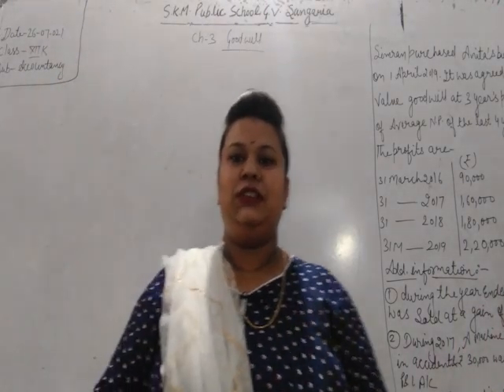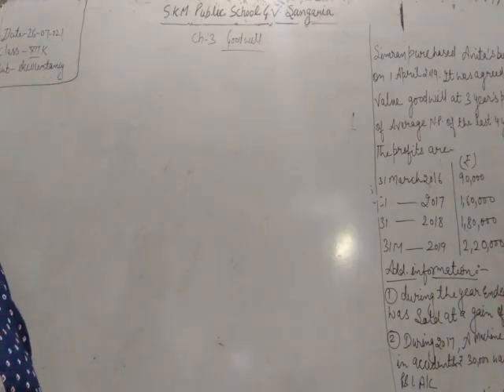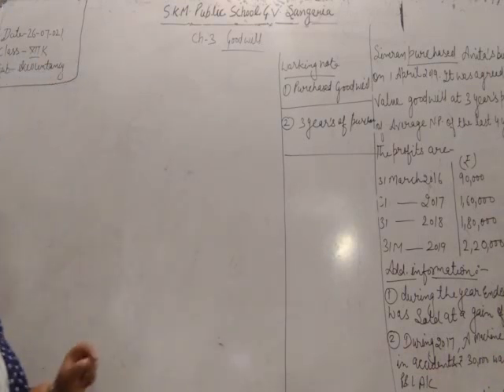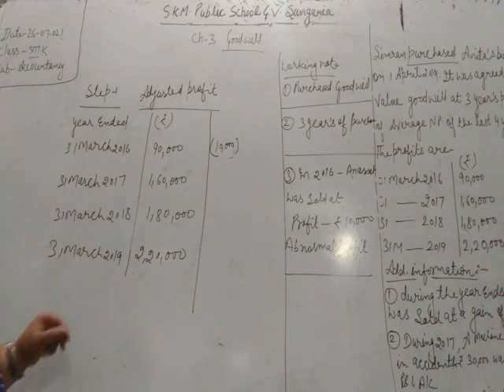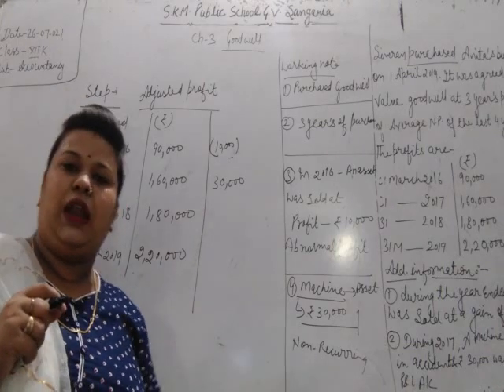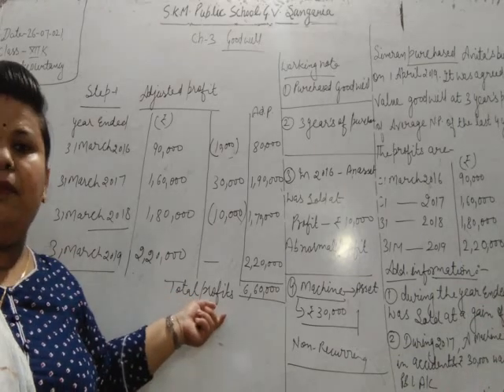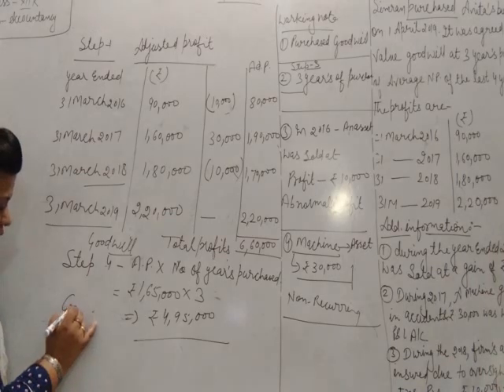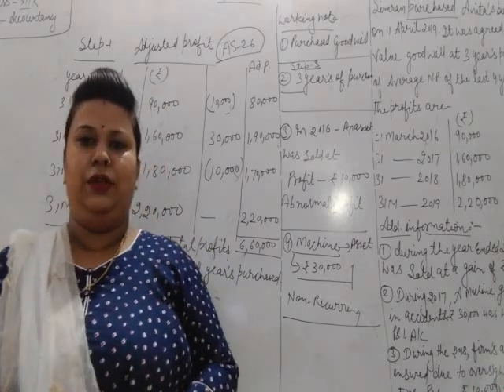Class-12. Sub-Accountancy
Ch-3 Goodwill:- Nature and valuation
Topic- average method
by-PB